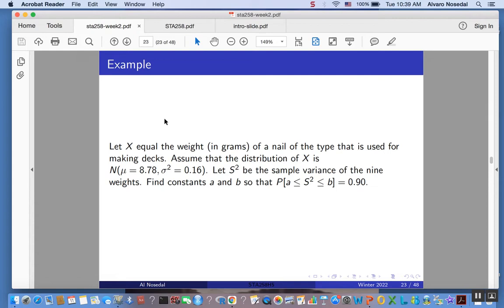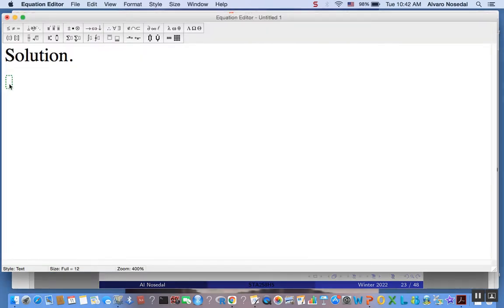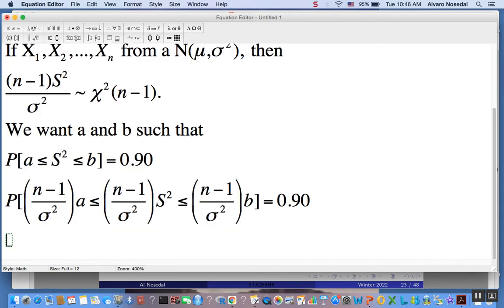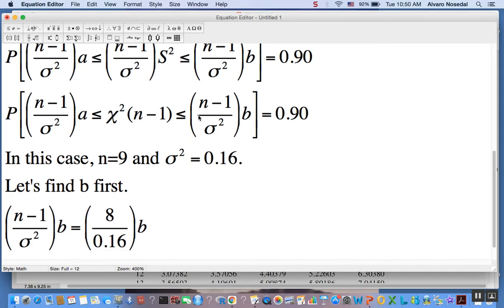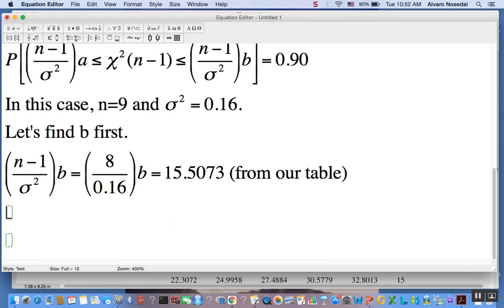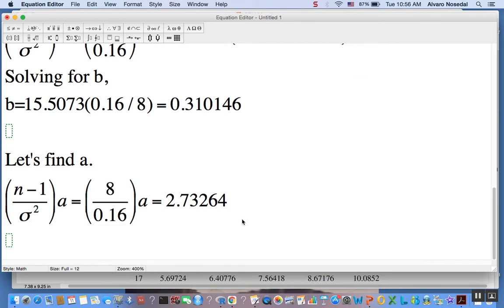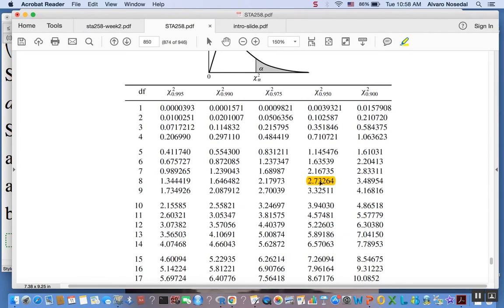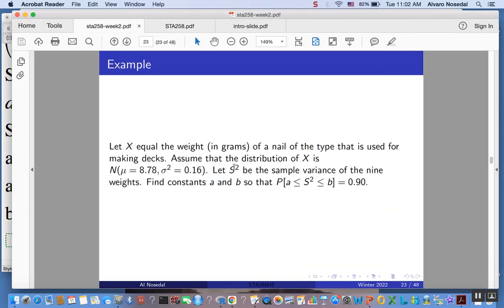sta258 thm 7 3 example